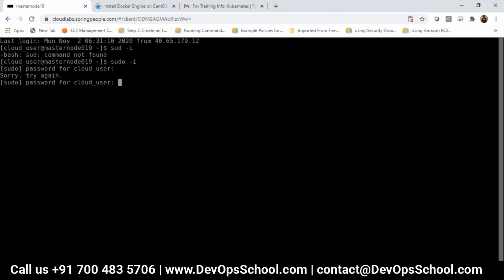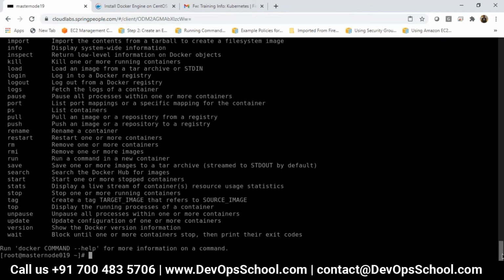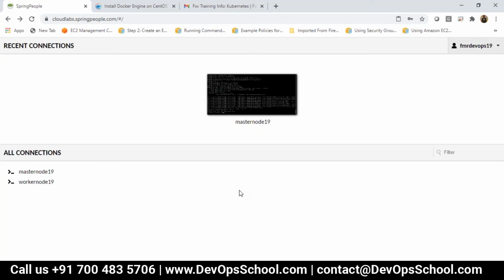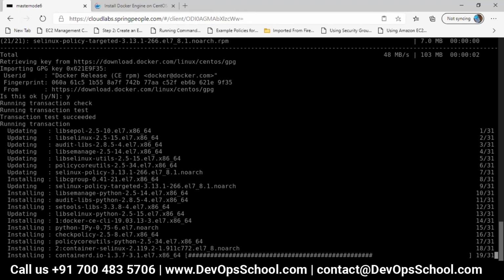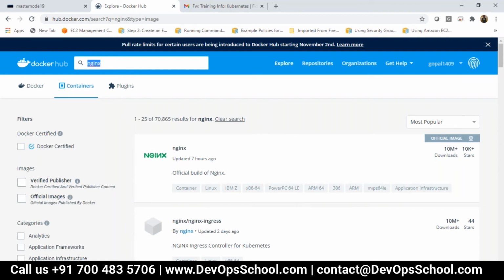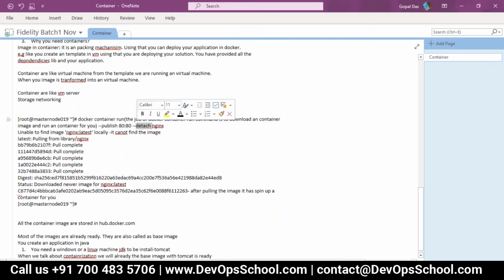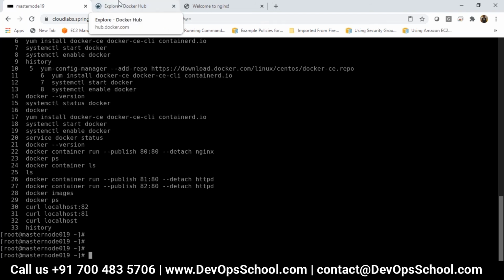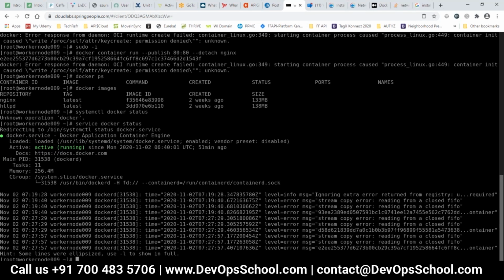Kubernetes Docker Crash Course 2020 - Session 1 { Part 03 Out 03 }